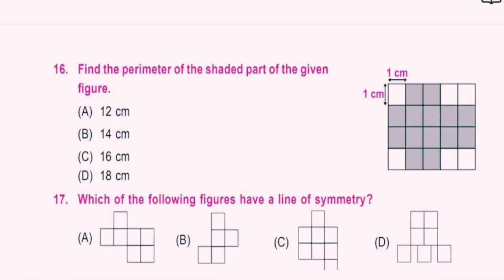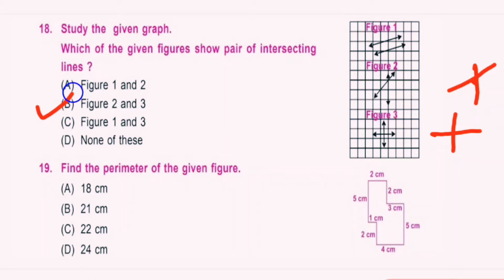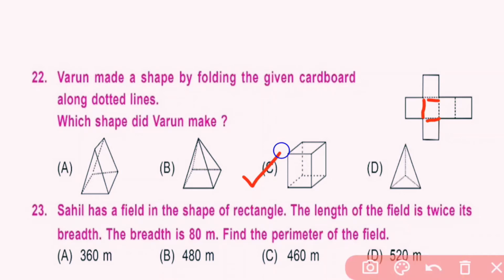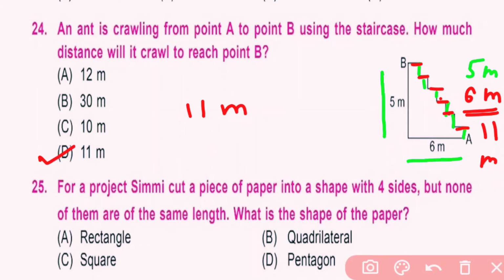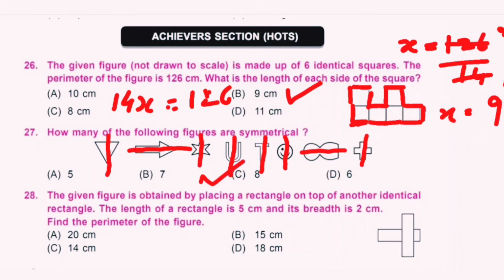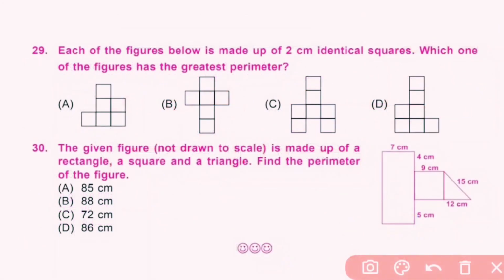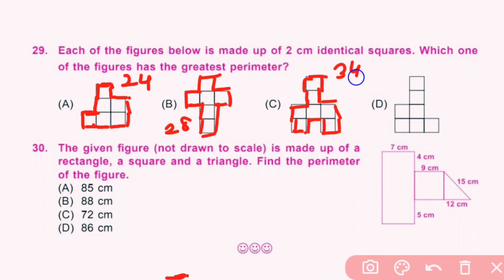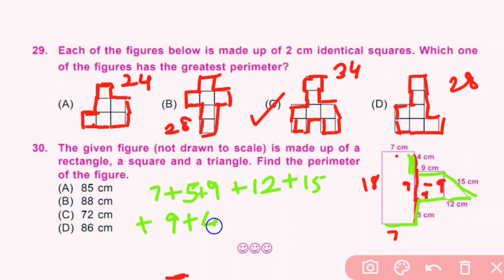IMO Olympiad Chapter - 5 Geometry Part - 2 For Class 4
In this video, you will learn International Maths Olympiad Chapter - 5 Geometry For Class 4.